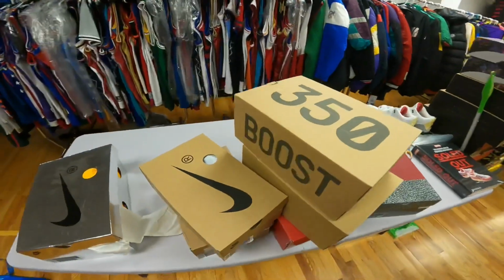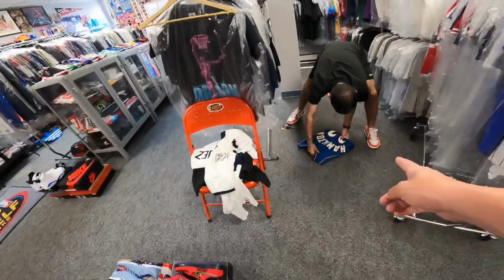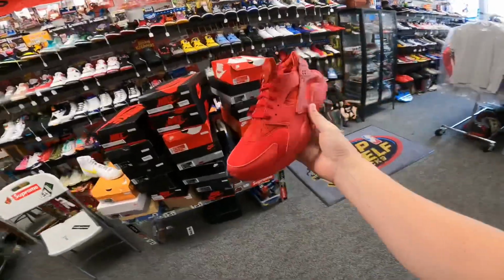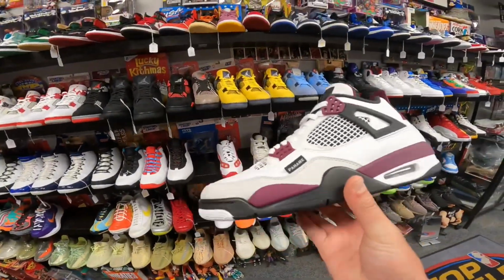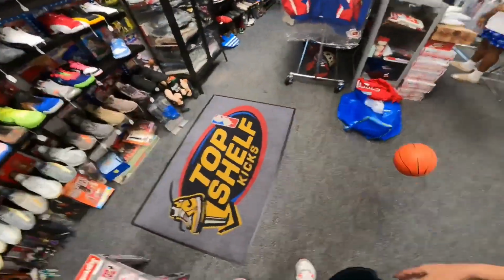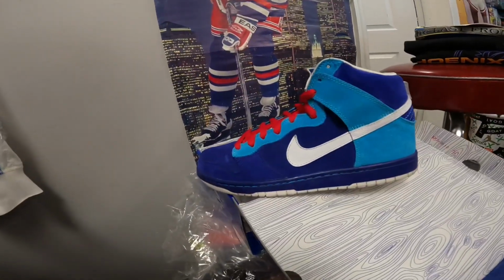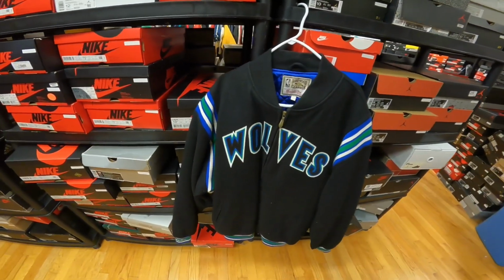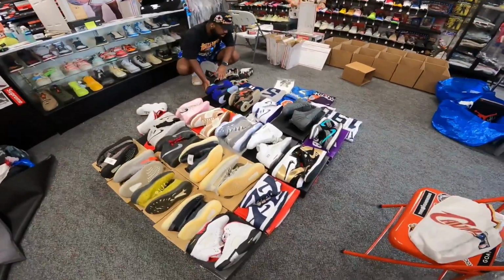BALANCING BUSINESS AND CONTENT. READY FOR MARKET MELTDOWN?! TRUE LIFE I SELL SNEAKERS FOR A LIVING!